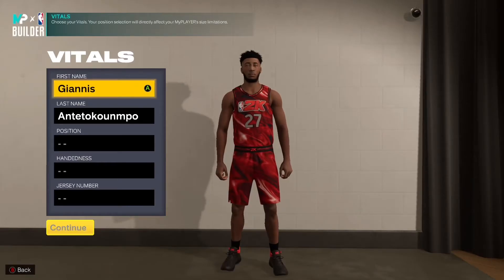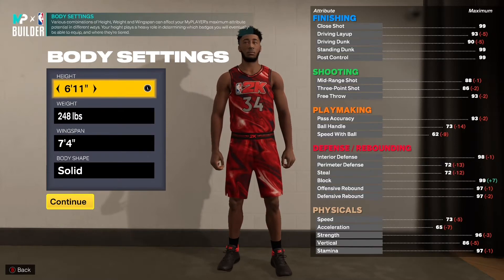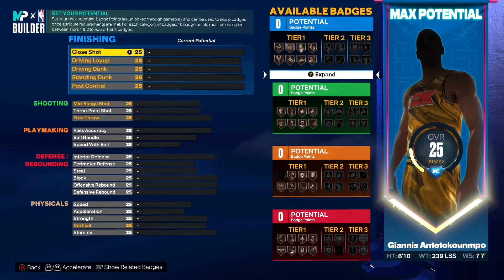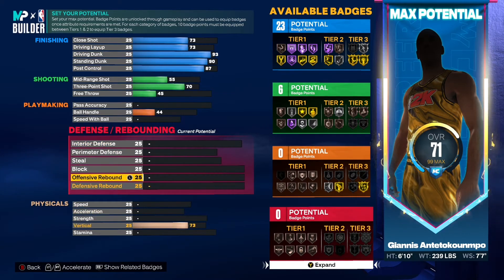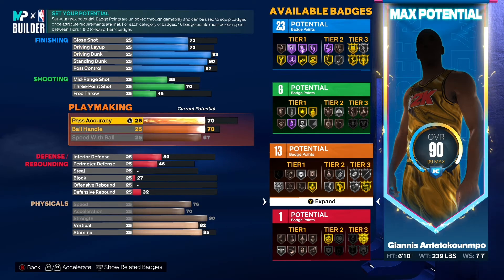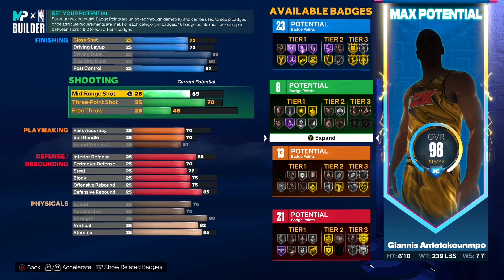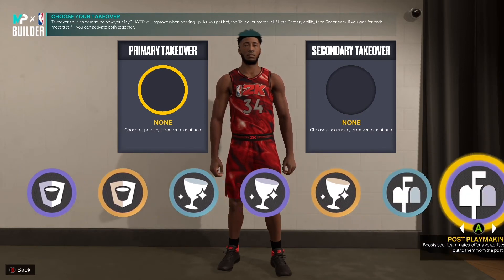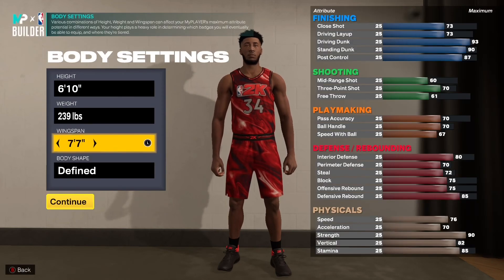NBA 2K23 GIANNIS ANTETOKOUNMPO BUILD - DEMIGOD POWER FORWARD BUILD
I’ll be showing y’all my Giannis Antetokounmpo build on NBA 2K23. This build unstoppable in the paint, can hit open 3s, can iso, and can play lockdown defense. It is a true Giannis build and one of the best power forward builds in the game.